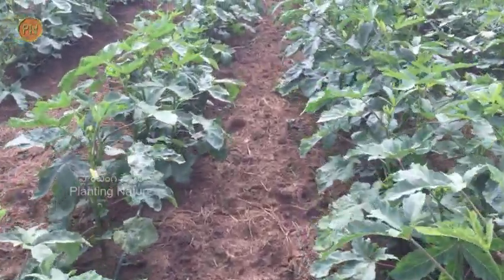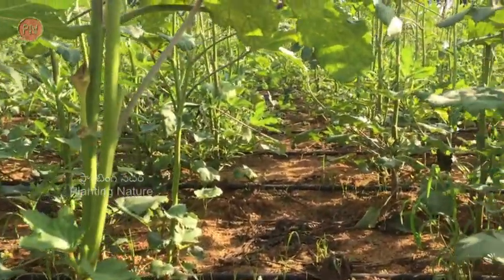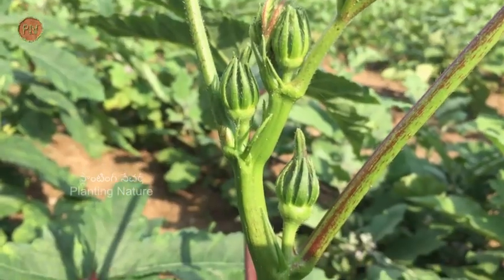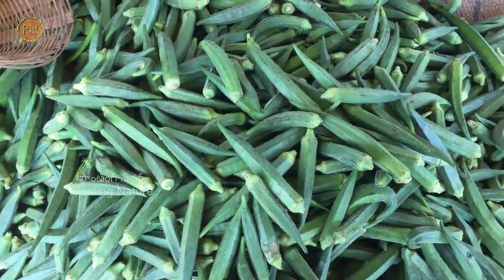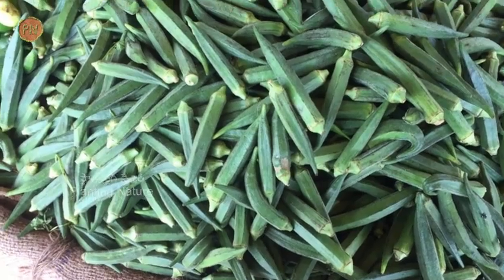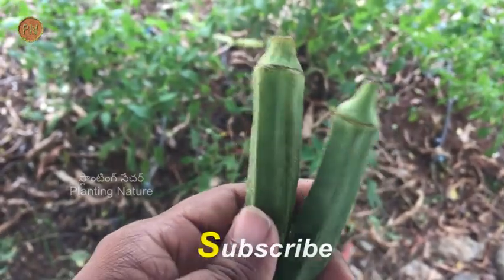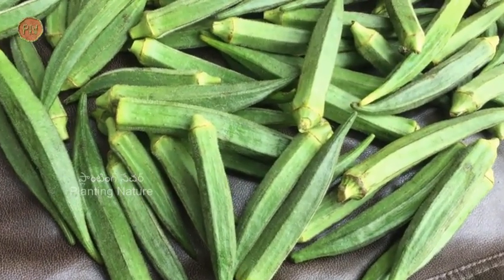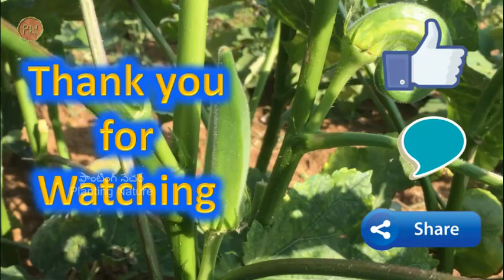Okra / Ladies finger (abelmoschus esculentus) Nutrition facts and More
Information about Okra/ Ladies finger (Abelmoschus esculentus) including description of Okra flowers, Okra leaves and Okra health benefits, Propagation, okra soup and interesting facts.
Nutrition facts and More/Health tips